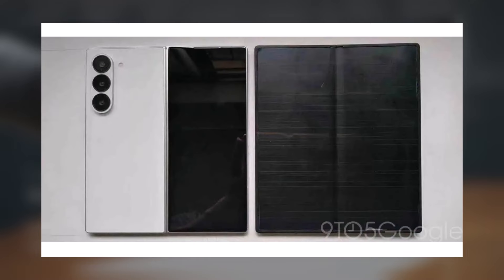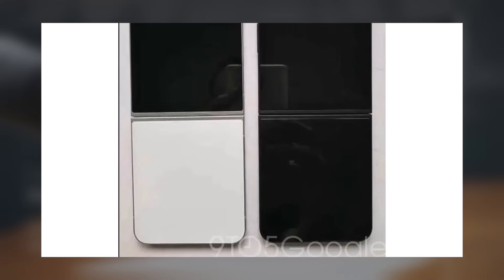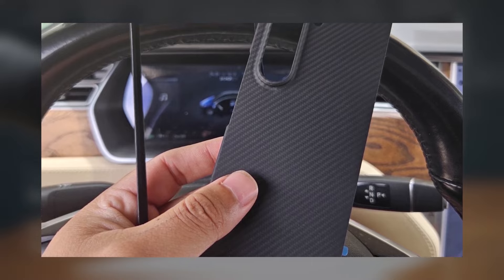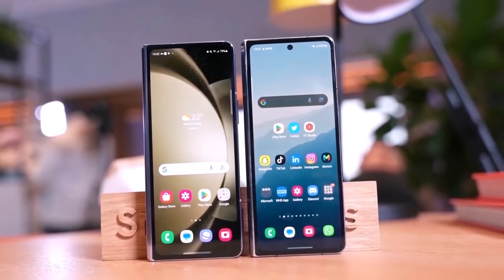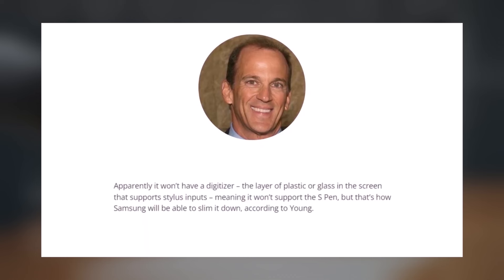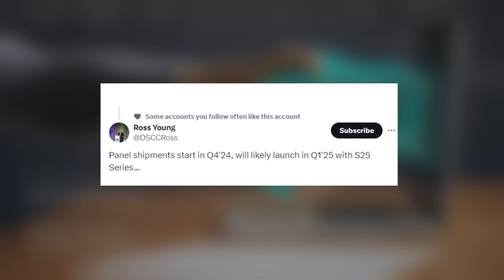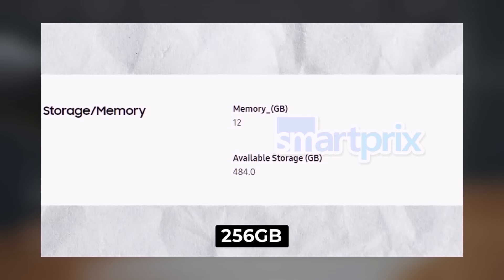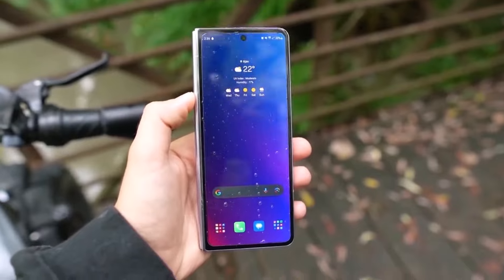Samsung Galaxy Z Fold 6 - OMG, THIS IS AMAZING!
🚀 Samsung Galaxy Z Fold 6: Latest Leaks and Benchmark Surprises! 📱
As the launch of the Samsung Galaxy Z Fold 6 approaches, new leaks and benchmarks are unveiling exciting details about this upcoming foldable phone. MySmartPrice recently uncovered a Geekbench listing for the US variant of the Z Fold 6, showcasing impressive specifications. The phone will feature the Snapdragon 8 Gen 3 chip, Android 14 OS, and 12GB of RAM. What's striking is the benchmark performance—scoring 2,257 in single-core and 6,903 in multi-core tests. These scores represent significant improvements over previous benchmarks and even exceed the performance of the Samsung Galaxy S24 Ultra. For comparison, the Z Fold 5 averages 1,940 in single-core and 5,119 in multi-core scores. These developments indicate that the Galaxy Z Fold 6 is poised to deliver unparalleled performance in the foldable phone category. Are you eagerly anticipating these enhancements? 🌟📊

0:00 Z Fold 6 Geekbench Scores
1:46 Fold 6 & Flip 6 Live Photos
4:18 Fold 6 Case Show
5:10  Fold 6 & Flip 6 appears again
5:49 Cheaper Z Fold 6 is Real
7:24 Fold 6 Specs Sheet
8:53 Outro